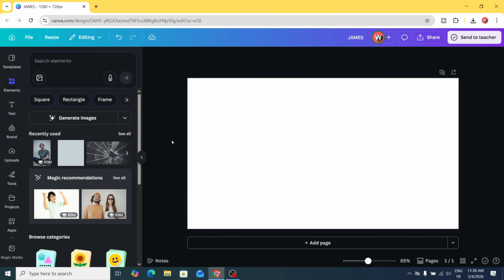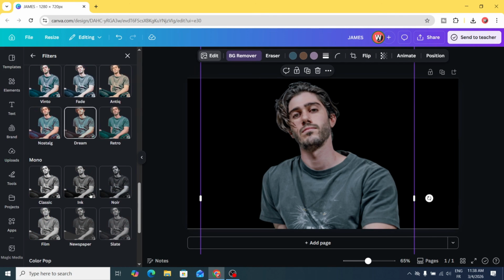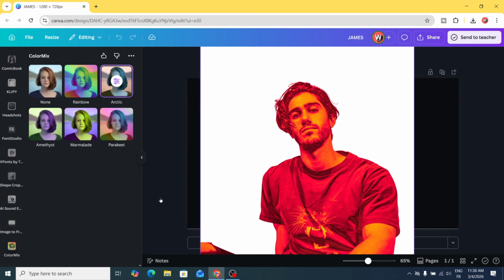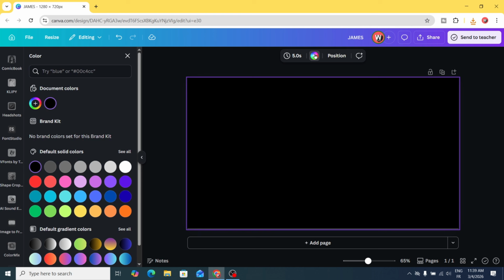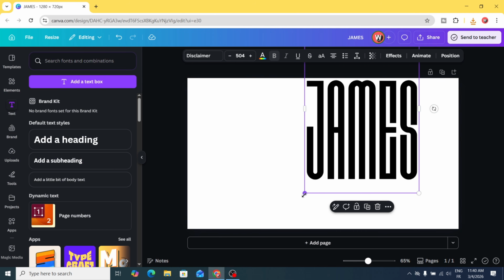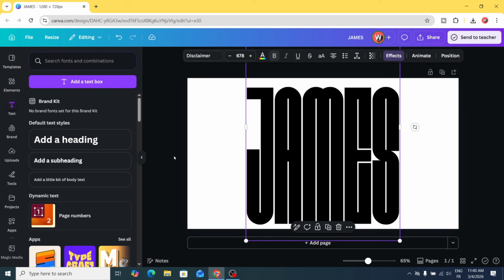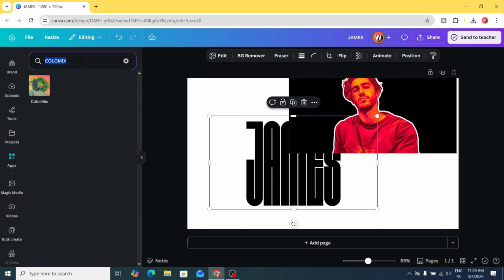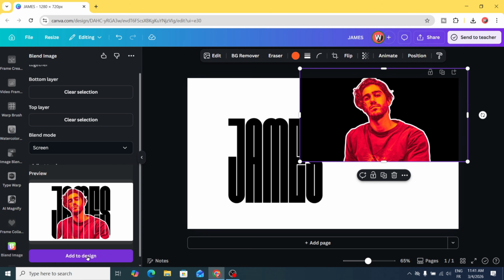How to Design a T-Shirt in Canva for Beginners (Step-by-Step 2026)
Ready to start your own clothing brand or create a custom shirt for a gift? 👕✨
In this Canva tutorial, I’ll show you exactly how to create a professional t-shirt design from scratch—even if you have zero graphic design experience.

Canva is the ultimate tool for easy t-shirt design, and by the end of this video, you’ll be able to create viral-ready designs for Print on Demand (POD) platforms like Printful, Redbubble, or Amazon Merch.